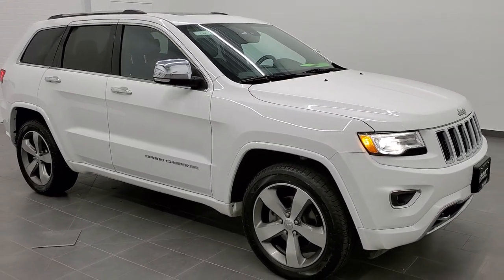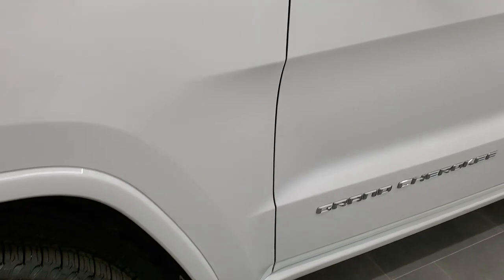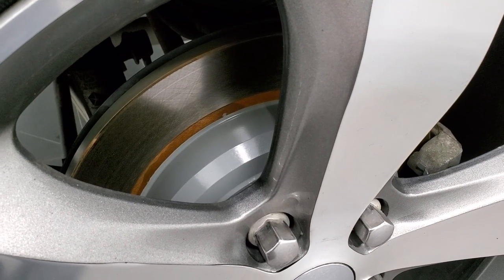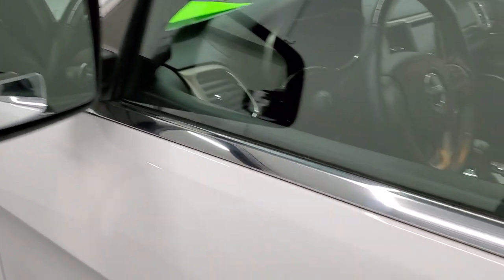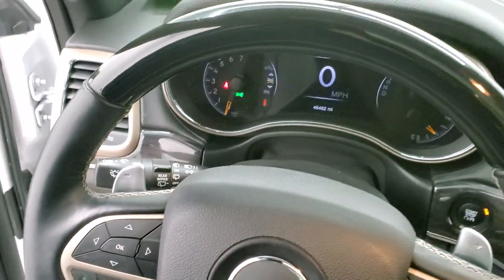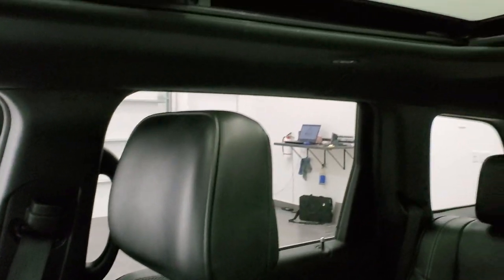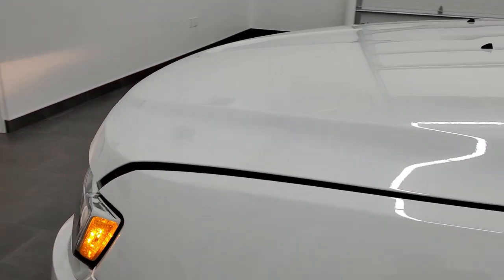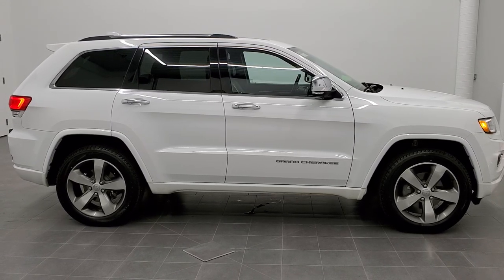2016 JEEP GRAND CHEROKEE OVERLAND BRIGHT WHITE NAV PANO ROOF WALK AROUND REVIEW 11101 SOLD! SUMMIT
This 2016 JEEP GRAND CHEROKEE OVERLAND WITH NAV PANO ROOF AND TOW PACKAGE IN BRIGHT WHITE FOR SALE IN FOND DU LAC OSHKOSH WISCONSIN 54935 is the vehicle we did walk around review of today.

Thank you for checking out this video of this 2016 JEEP GRAND CHEROKEE OVERLAND WITH NAV PANO ROOF AND TOW PACKAGE IN BRIGHT WHITE FOR SALE IN FOND DU LAC OSHKOSH WISCONSIN 54935

STOCK: 11101
PRICE: $29,999
MILES: 46,356
MAKE: JEEP
MODEL: GRAND CHEROKEE
VIN: 1C4RJFCG8GC388698
LOCATION: FOND DU LAC OSHKOSH WISCONSIN, 54937 TRUCKS ON 41

CLEAN TITLE HISTORY! NEW TIRES! 3.6 Liter DOHC V6 Pentastar Engine with ESS Electronic Start/Stop Technology, 295 Horsepower, Overland Summit Package, 8 Speed Automatic Transmission, Quadra-Trac II System 4x4 Four Wheel Drive 4WD, Automatic Transmission Center Console Shifter, Quadra-Lift Air Suspension with Height Adjust Leveling System, Selec-Terrain System with Snow/Sand/Mud/Rock Selectable Terrain Settings, Factory GPS Navigation System, Power Panoramic Vista Roof Sunroof Moonroof Sun Roof Moon Roof, Reverse Backup Camera Rearview Camera, Dual Rear Exhaust, Start / Stop Technology Start/Stop, Non Smoker, Dual Power Air Conditioned Ventilated and Heated Seats, Black Ebony Leather Seats, Bucket Seats, Memory Driver's Seat, 2nd Row Heated Bench Seating, Heated Power Fold-in Power Mirrors with Built-in Directional Signals, Electronic Stability Control Traction Control ESC, Downhill Assist Control DAC, Brand New 265/50 R20 Tires, 20 Inch Rims Premium Wheels, Painted and Polished Aluminum Rims Premium Wheels, Four Wheel Disc Brakes, Fog Lights, HID High Intensity Discharge Headlights, LED Running Lights, LED Tail Lamps, Reverse Sensors, Easy Fuel Capless Fuel Fill, Chrome Tipped Exhaust, Chrome Trimmed Grill, Chrome Trimmed Mirrors, AM / FM Radio Tuner, Sirius/XM Satellite Radio Capabilities Sirius / XM, Uconnect 8.4AN System 8.4 Inch Touchscreen with AM/FM/BT/ACCESS/NAV, 7-Inch Multi-View Display, Harmon / Kardon Premium Audio Sound System Harmon/Kardon, 911 Assist System, U Connect Hands Free Bluetooth Hands-Free Phone System Blue Tooth, Auxiliary MP3 Jack Portable Audio Connection, Factory Subwoofer, SD Card Slot, USB Jack Portable Audio Connection, Enter-N-Go System Keyless Entry System, Keyless Entry with Factory Remote Start, Push Button Start, Power Raise and Close Rear Gate, Rear Window Defroster, Adjustable Height Seatbelts, Driver and Passenger Front Air Bags, L.A.T.C.H. Child Safety System, Side Curtain Air Bags SRS Safety Restraint System, 2nd Row Power Windows, Woodgrain Trimmed Heated Steering Wheel with Multi-Function Steering Wheel Controls, Homelink System with Three Programmable Buttons for Garage Doors, Lighting Systems & Security Systems, Compass, Outside Temperature Display and Mileage Display, Dual Multi-Zone Climate Control , Fold Down Rear Seats, Factory Floormats, Woodgrain Dash And Door Trim, Air Conditioning AC, Cruise Control, Power Locks, Power Windows, Automatic Headlights Autolamp, Power Tilt/Telescope Steering Wheel, 115V / 150W Auxiliary Power Outlet, Bright White Clearcoat, CLEAN AUTOCHECK! Very very clean inside and out! This is one of the sharpest 2016 Jeep Grand Cherokee suvs we have ever had on our lot! Make your move before this super clean 4wd is gone!

STOCK: 11101
PRICE: $29,999
MILES: 46,356
MAKE: JEEP
MODEL: GRAND CHEROKEE
VIN: 1C4RJFCG8GC388698